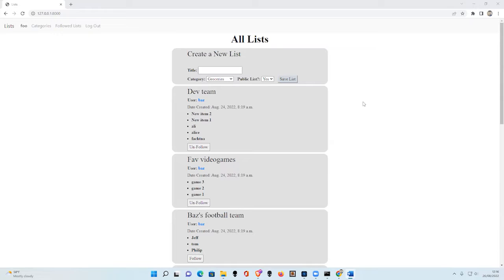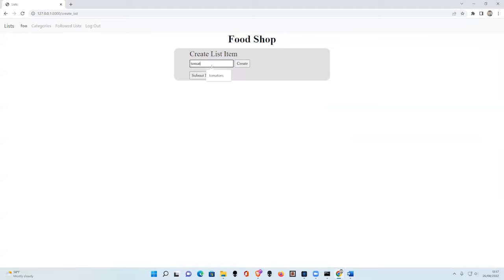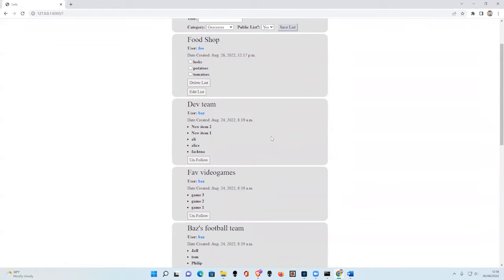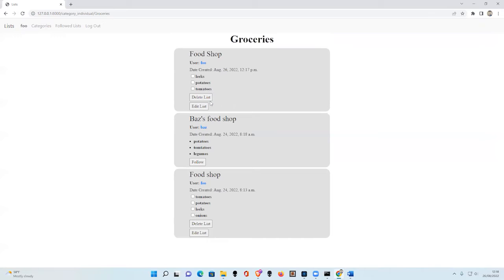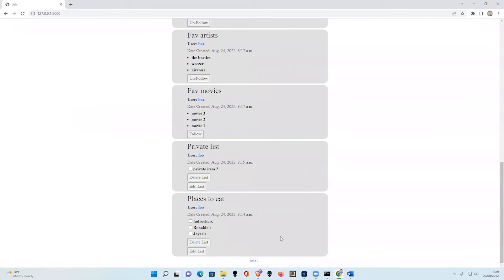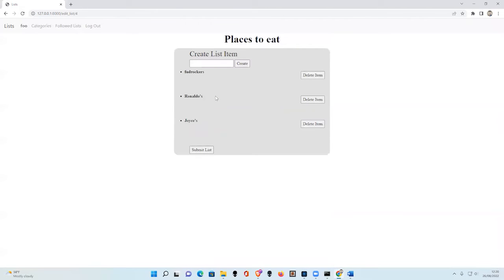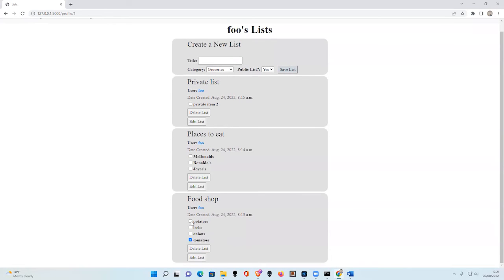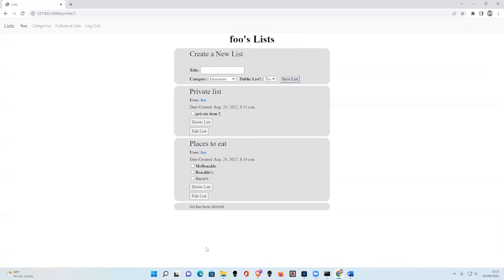CS50 - Project 5 - Lists app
This is my final project submission for the CS50 Introduction to Computer Science course.

It is a website for making To-Do lists.

Timestamps:
00:20 - Create a list
02:00 - Following
02:25 - Pagination
02:40 - Editing lists
03:20 - Completed list items